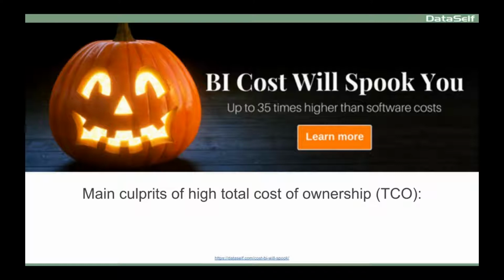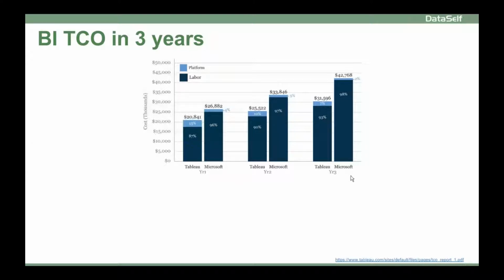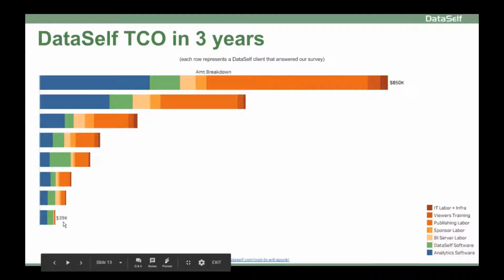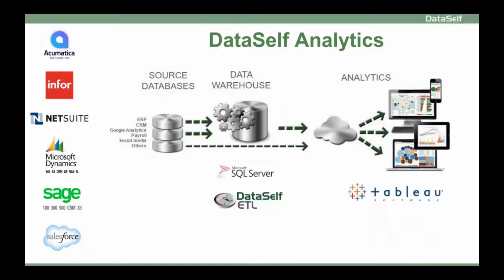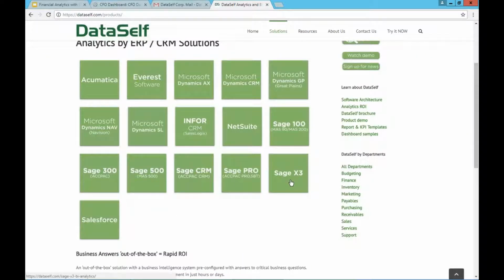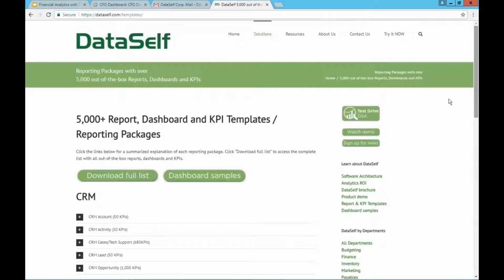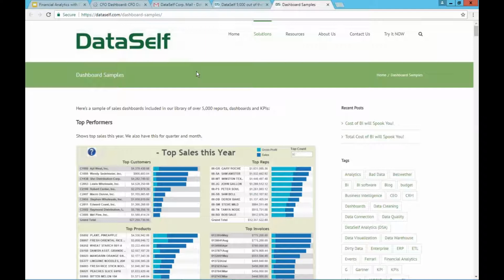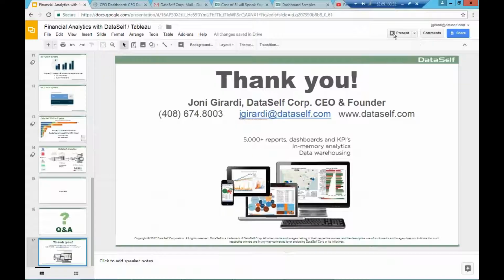6 Financial Analytics: TCO, DataSelf and Q&A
DataSelf has preconfigured solutions for system such as Acumatica, Epicor, Everest Software, Infor CRM (SalesLogix), Microsoft Dynamics 365, Dynamics AX, Dynamics CRM, Dynamics GP, Dynamics NAV, Dynamics SL, NetSuite, Sage 100 (MAS 90 / MAS 200), Sage 300 (Accpac), Sage 500 (MAS 500), Sage CRM, Sage Pro, Sage X3, Salesforce, SAP Business One, Syspro, SugarCRM, xTuple, and other systems.